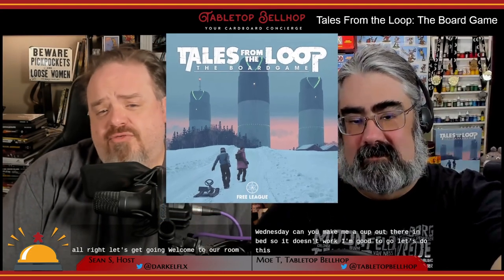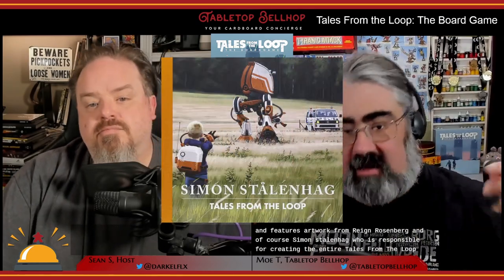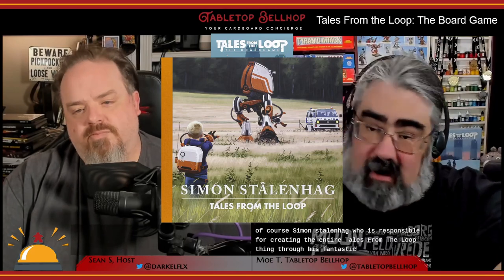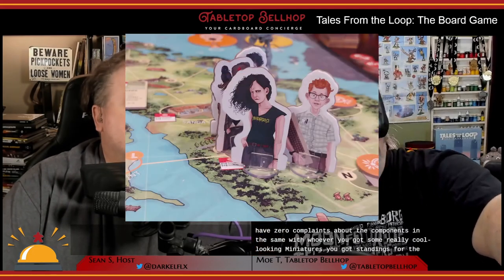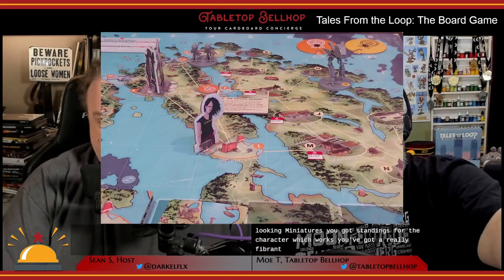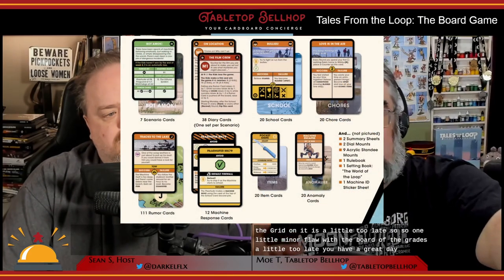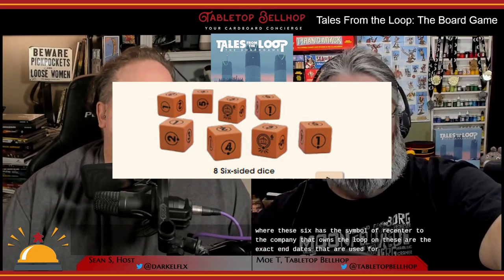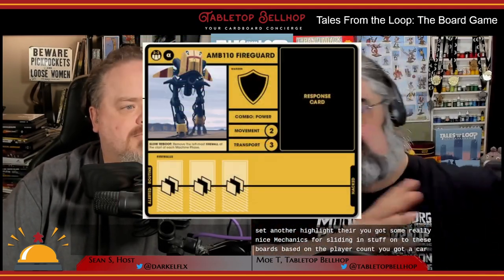Tales From The Loop the Board Game Review. A board game version of the Tales from the Loop RPG.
A look at the retail version of Tales From the Loop The Boardgame a cooperative adventure game based on the Tales From the Loop RPG, which, in turn, is based on the fantastic world of The Loop created by Simon Stålenhag.

This rather fiddly and difficult board game has you solving mysteries in the 80s that never was.

Timestamps:

00:00 INTRODUCTION AND OVERVIEW
01:22 COMPONENT QUALITY IN TALES FROM THE LOOP
03:22 TALES FROM THE LOOP THE BOARDGAME OVERVIEW OF PLAY
14:57 OUR THOUGHTS ON THE BOARD GAME VERSION OF TALES FROM THE LOOP?
43:58 SHOULD YOU BUY TALES FROM THE LOOP THE BOARDGAME?

From the publisher:

In the Tales From the Loop - The Board Game, you take the roles of local kids and play cooperatively to investigate whatever phenomena that threaten the islands (or perhaps just the local video store), and hopefully stop them. Each day starts at school, but as soon as the bell rings you can use whatever time you have before dinner and homework to go exploring! Player actions are integrated, meaning there’s no downtime as you wait for others taking their turn. It also makes cooperating with your fellow players dynamic as you can react to things that happen in a turn and don’t have to plan it all out from the start.

Read the more detailed written review of Tales from the Loop board game on the blog: